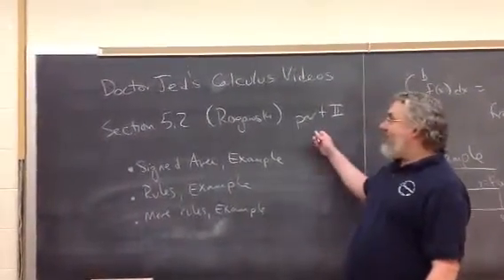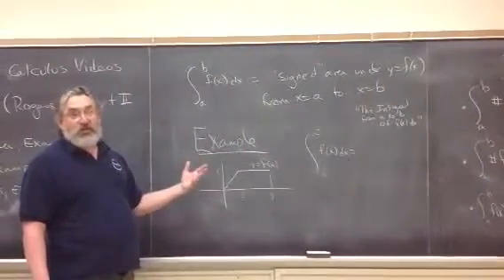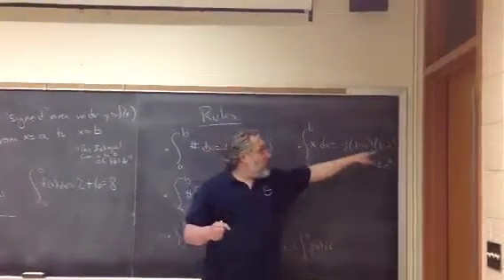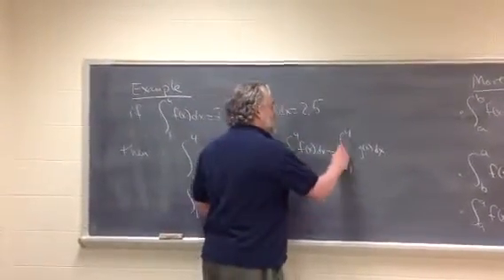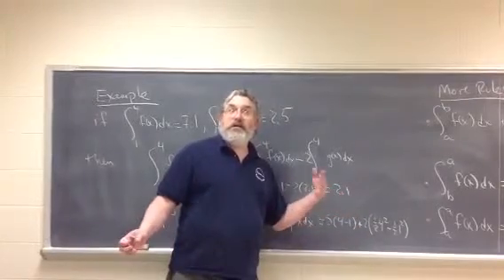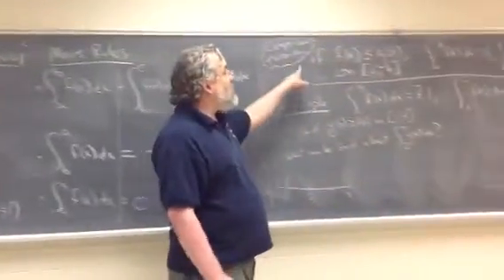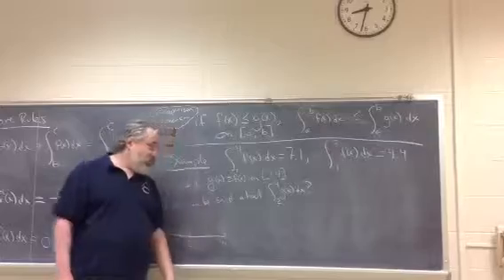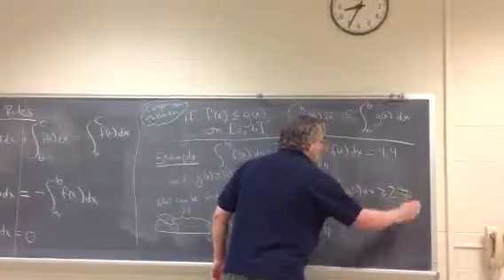Calculus 5.2 (Doctor Jed) part II